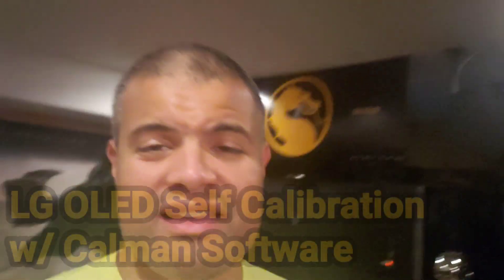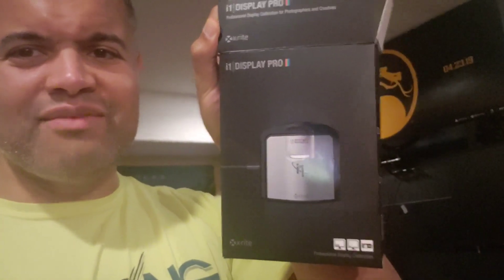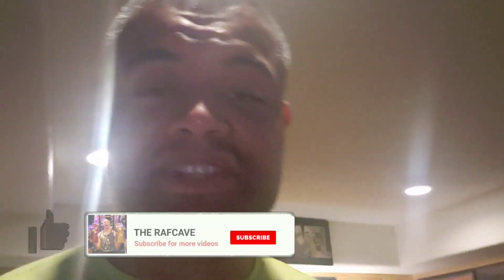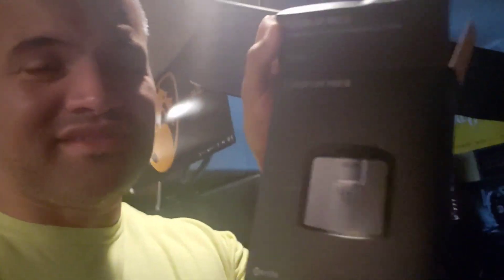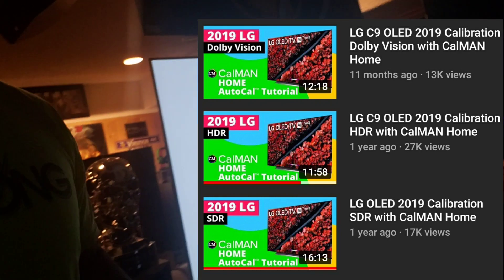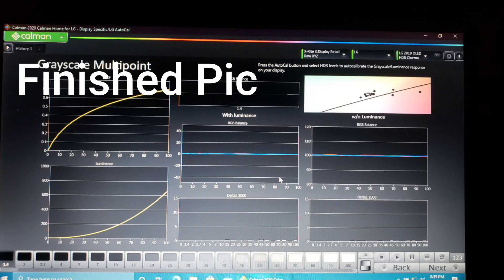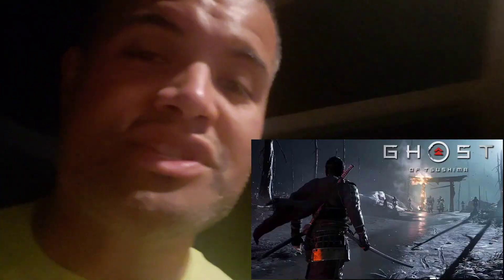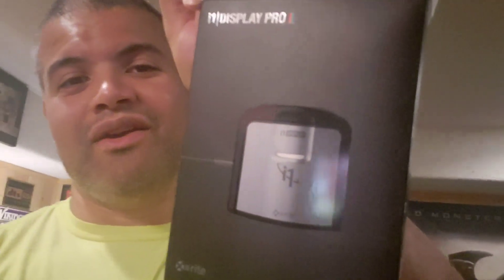I'm Calibrating my LG GX OLED with Calman LG and the i1 Display Pro. What a learning experience! 😄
I've been learning by trial and error calibrating my LG GX with the i1 pro meter and Calman software.  One It's done the picture Is out of this world great! 😃👍🏽

Or get now pay later -

Calman Home for LG Software -

Guide for Calibrating LG Oled's -

Calibration DV, HDR & SDR media files -